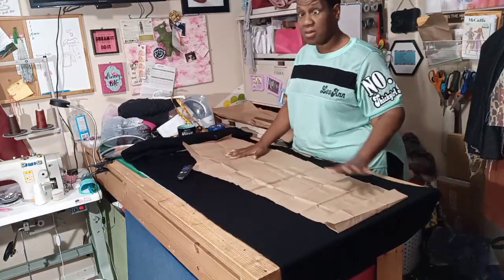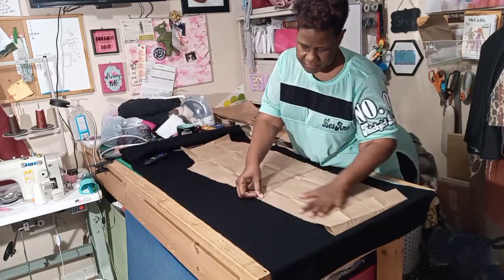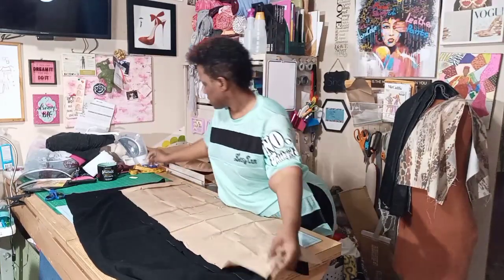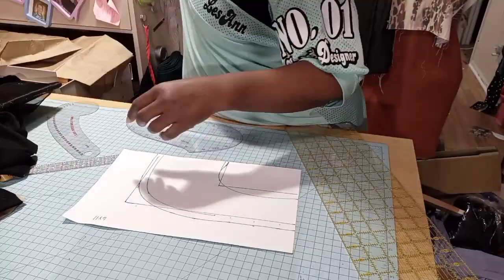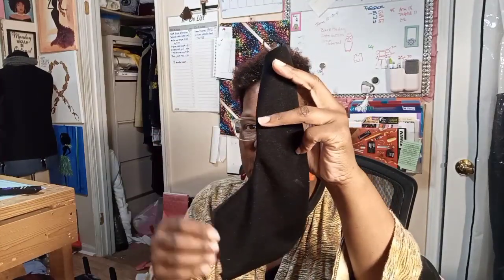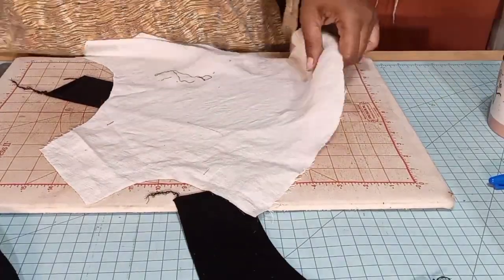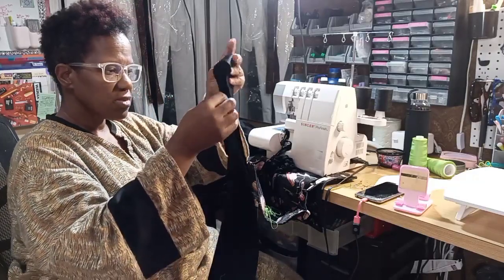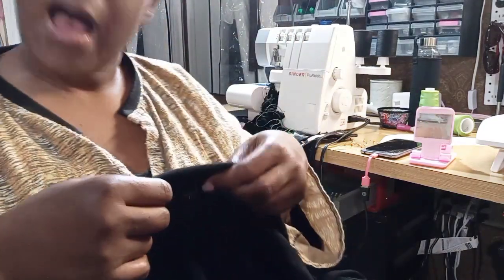Making me some pants